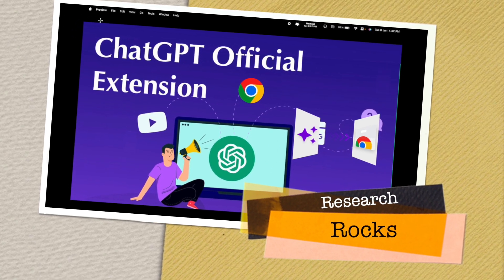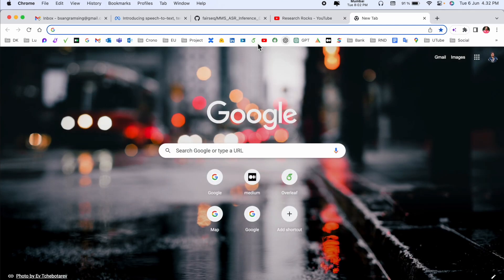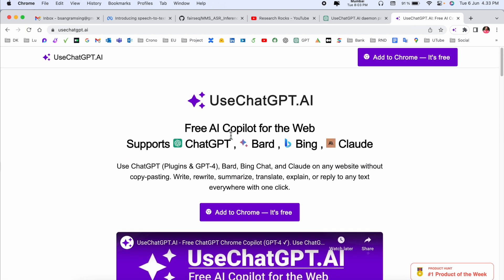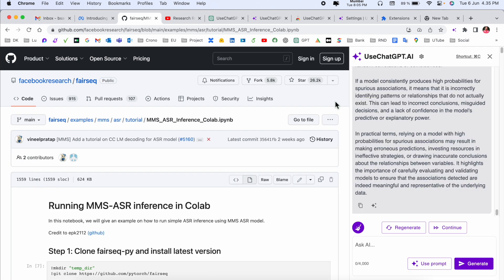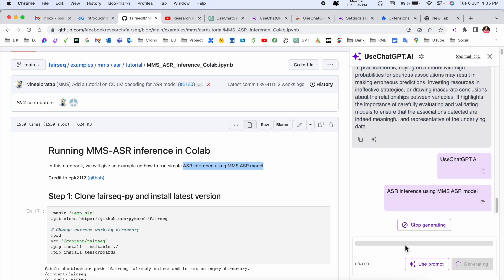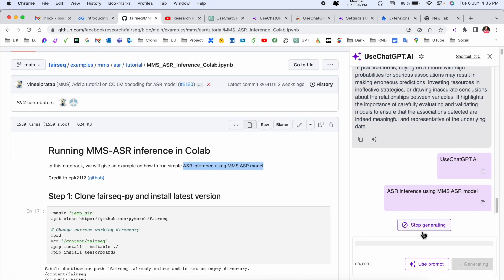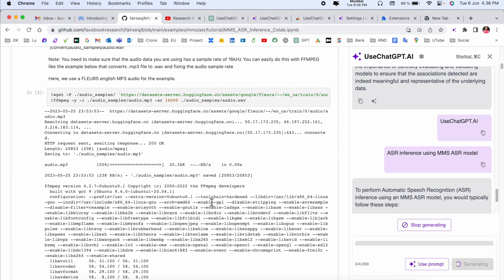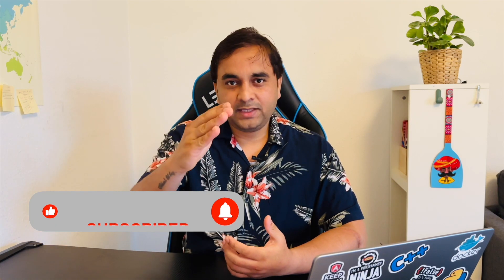ChatGPT Official Extension | UseChatGPT.AI free Chrome extension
We'll see in this video, UseChatGPT.AI is a free Chrome extension that supercharges your productivity by amplifying the power of ChatGPT (Plugins & GPT-4 ), Bard, Bing Chat, and Claude (Claude-instant, Claude-instant-100k, Claude+), and making it easily accessible at your fingertips! 🌟